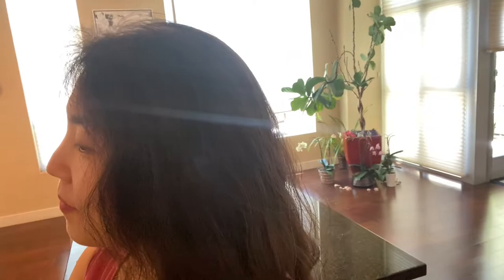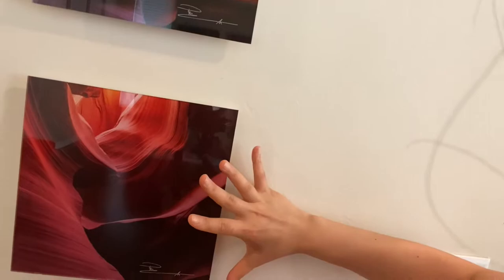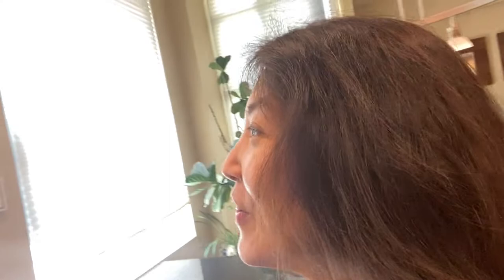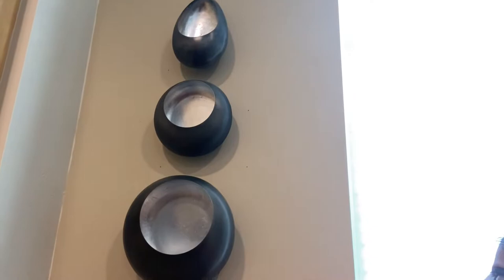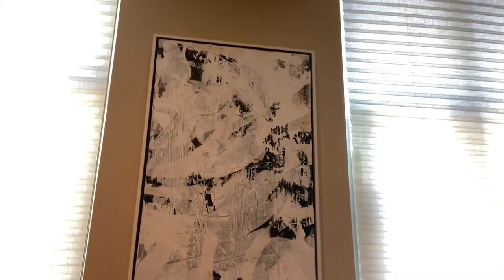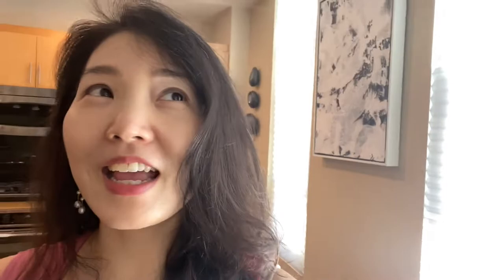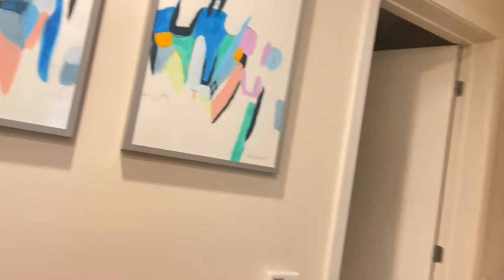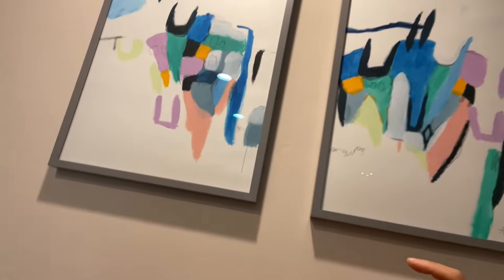[vlog] what's near the piano?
🎁 The FREE course: “The Secrets of How to Memorize Music”

💌 Be my friend and sign up for my bi-weekly newsletter, Behind The Keys. I write about my insights behind the scenes of the life of a classical pianist, my favorite music, and wisdom from books I read during those weeks.

The podcast features concert-like musical experiences and an in-depth exploration of classical compositions. Let’s embark on the journey together!

🎶 My Albums to purchase (ship directly from me and signed)

WHO AM I:
I'm Jeeyoon, classical pianist from US, originally from South Korea. I make videos about behind the scenes of a life of classical pianist, some tips about a practice, vlogs, struggles of life and anything fun! I write an email newsletter that contains some quick thoughts!

GET IN TOUCH:
Instagram tagging @jeeyoon_pianist or email directly via my I try my best to reply to things, there sadly aren't enough hours in the day to respond to everyone 😭I appreciate reading them though! Thank you!